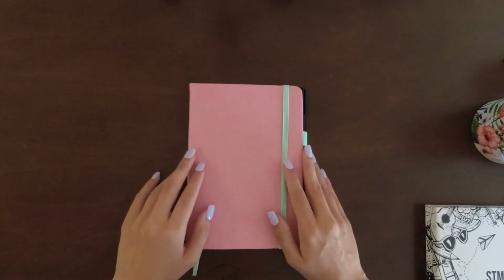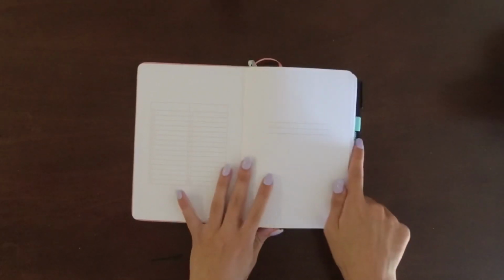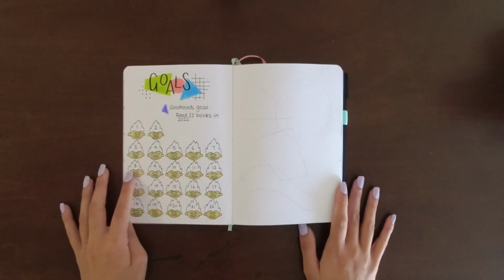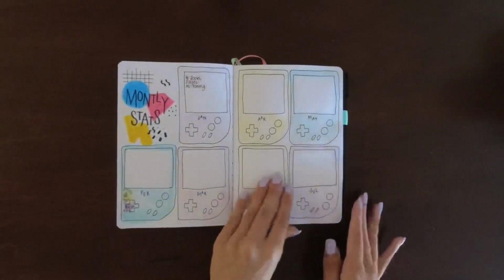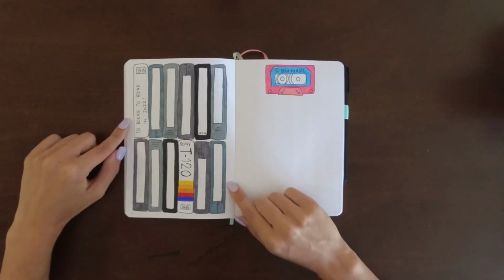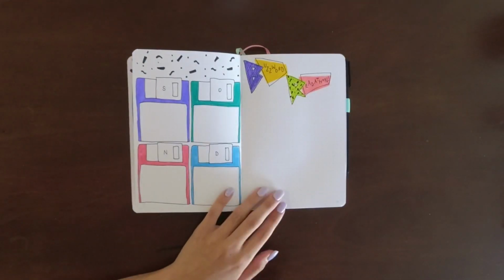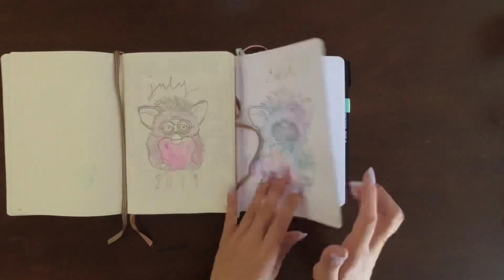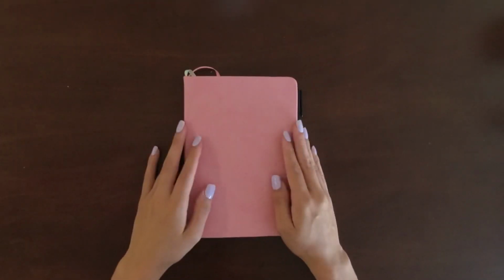2022 READING JOURNAL 📝90s nostalgia theme📼bullet journal setup flip through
Kinda stopped doing vlogmas/bookmas...but I’m so excited to show you my 2022 reading journal/bullet journal set up!